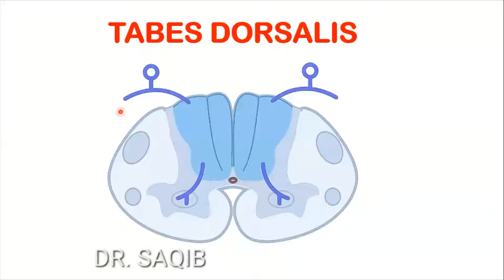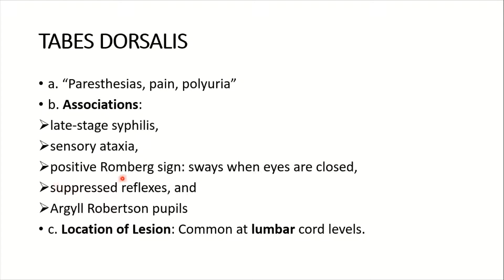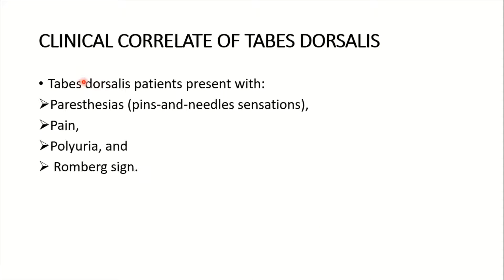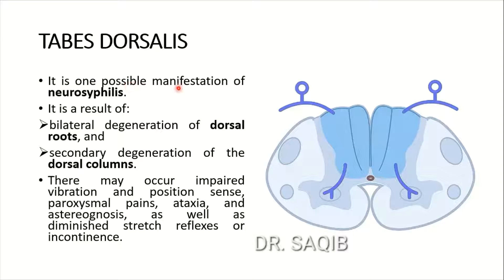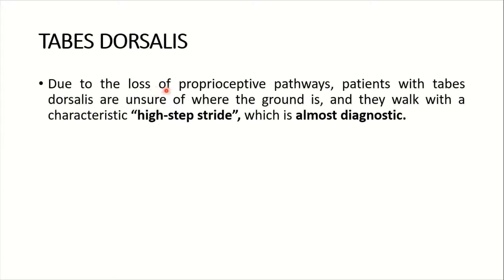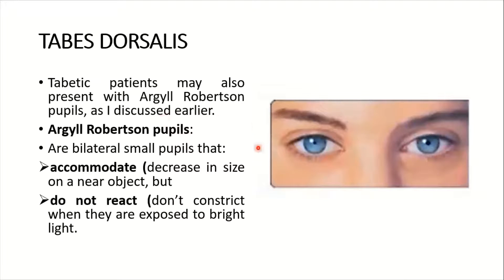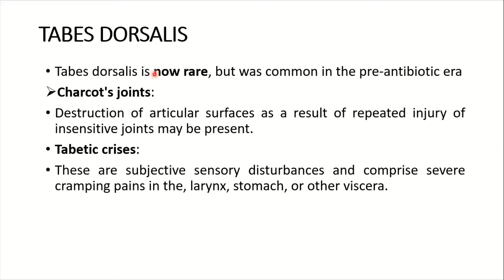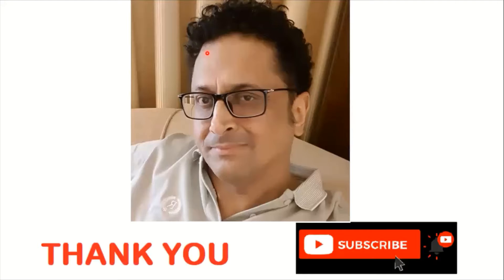Tabes Dorsalis - Neurosyphilis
The video is a beautiful concise discussion of Tabes Dorsalis.